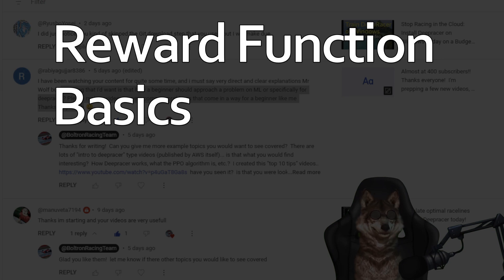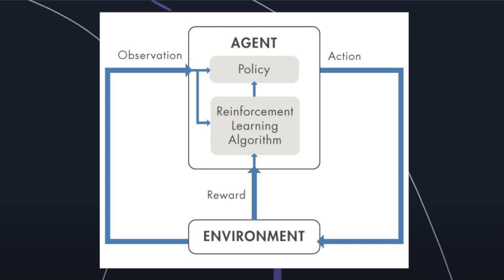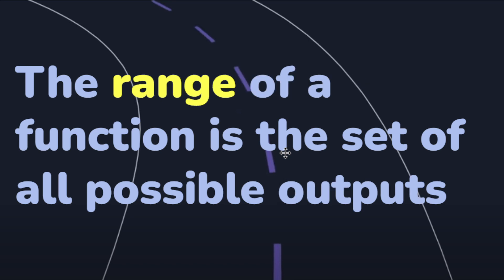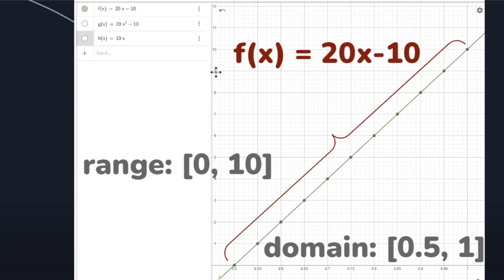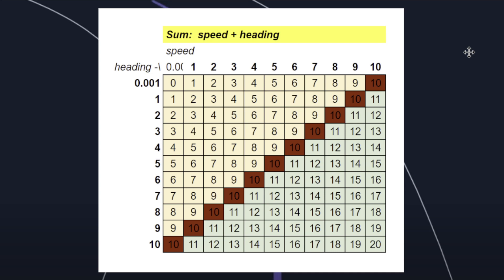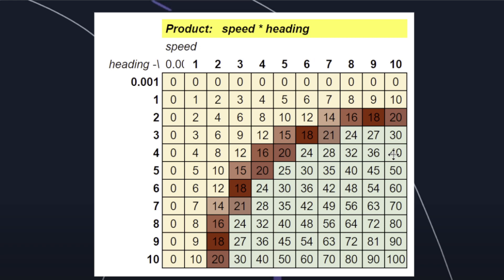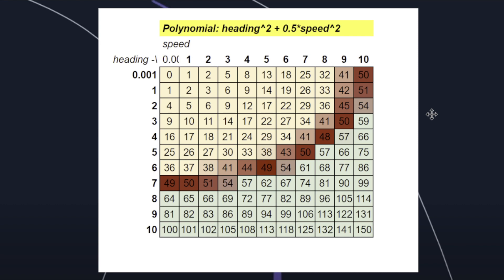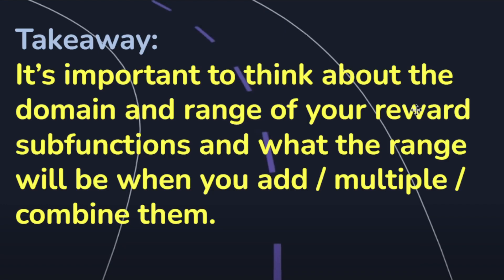Maximize Your DeepRacer Skills: Master Reward Function Fundamentals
In this instructional video, we delve into the fundamental concepts of Deepracer reward functions, demystifying a critical aspect of autonomous racing with reinforcement learning. Designed for newcomers, this tutorial offers a comprehensive exploration of reward function basics. Viewers will gain insights into the crucial role reward functions play in training Deepracer models, enabling them to navigate tracks effectively. Whether you're a novice eager to start your journey or an experienced racer looking to fine-tune your skills, this video will empower you to optimize your Deepracer's performance and excel in autonomous racing.